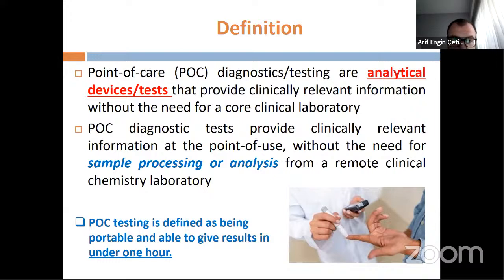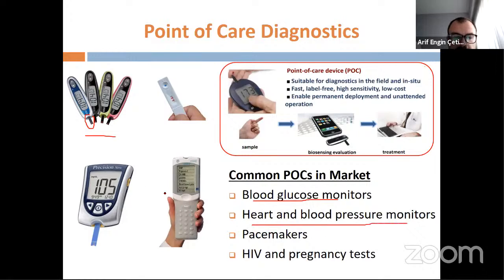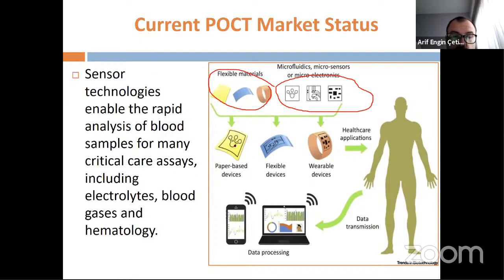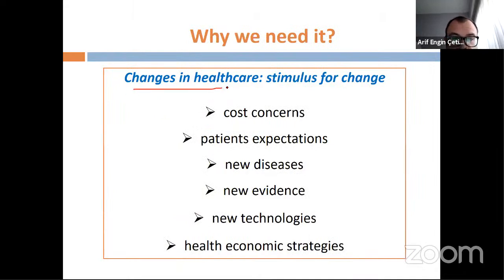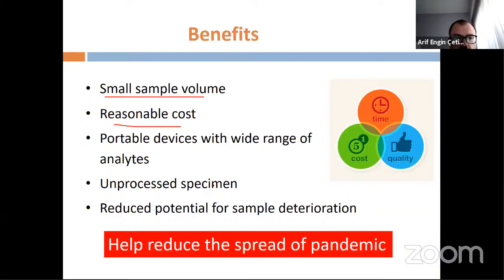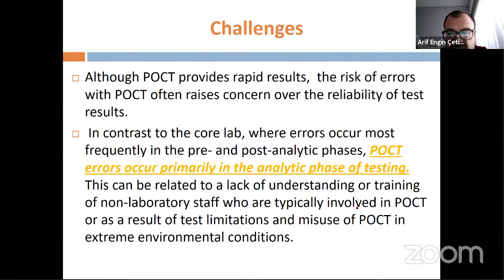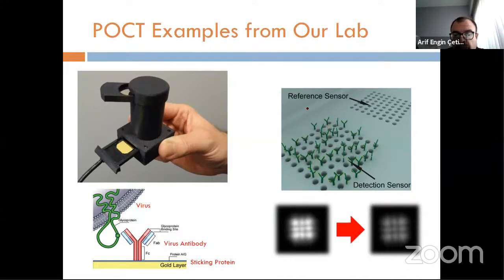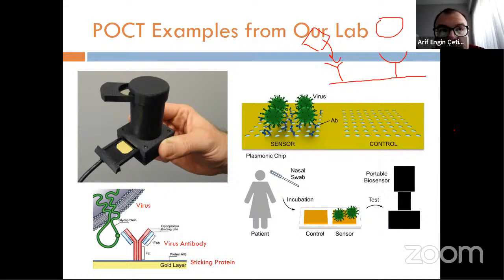Dr. Arif Cetin Point of Care Testing